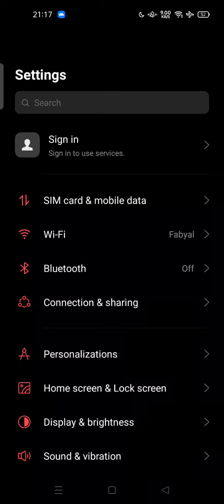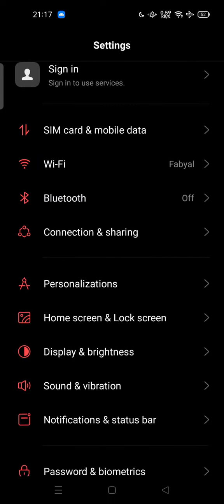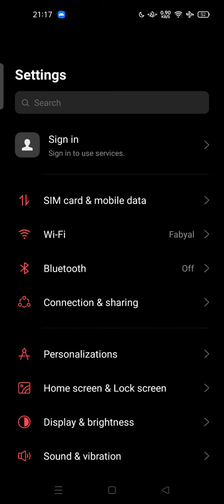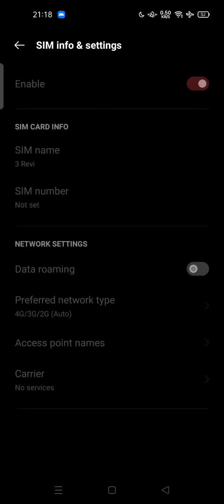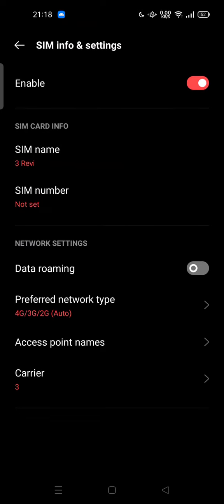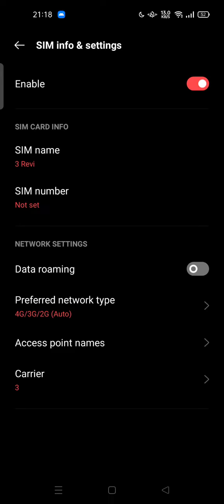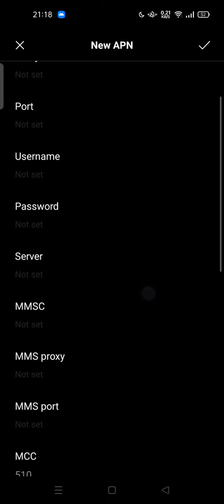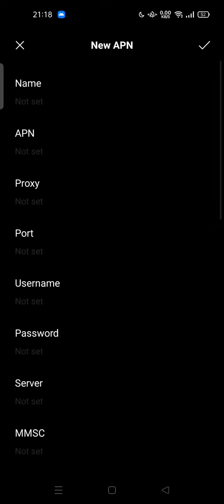⚡️ BEGINNER: Mobile data on but internet not working how to fix mobile data not working ( android )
Mobile data on but internet not working how to fix mobile data not working ( android ).